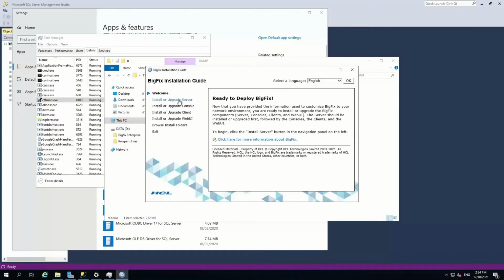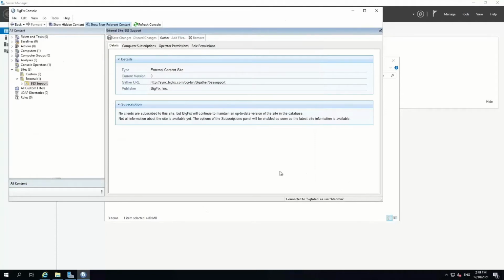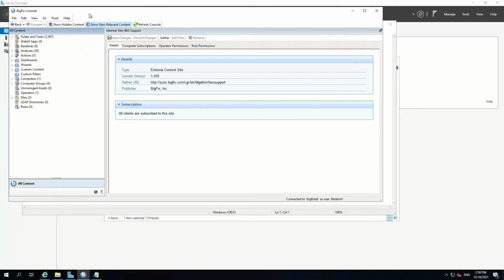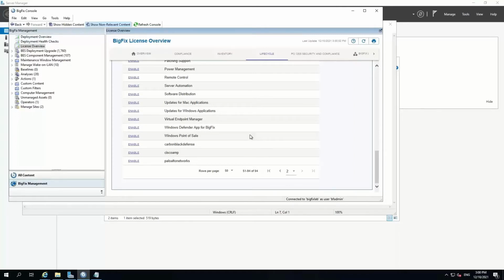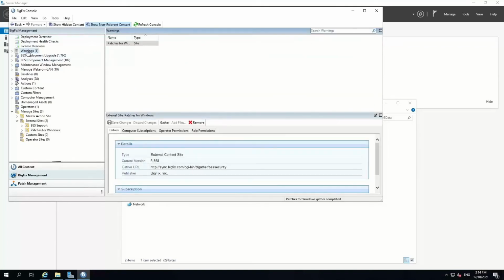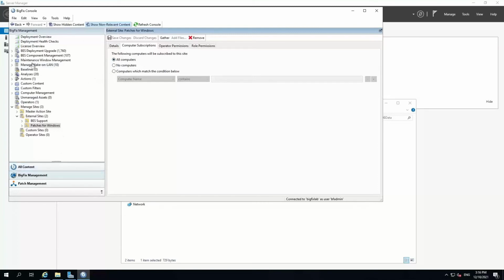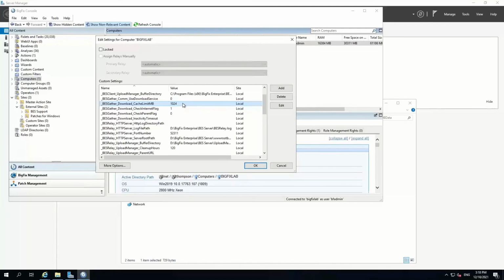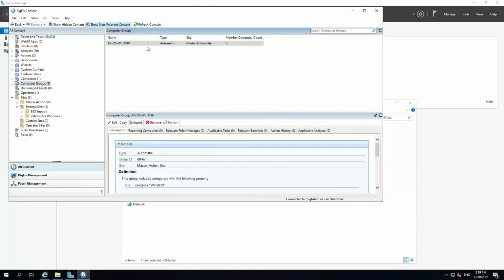BigFix - Post Install initial configuration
This video takes us through some initial configuration steps after the install of BigFix.